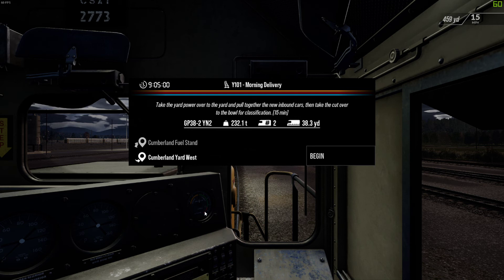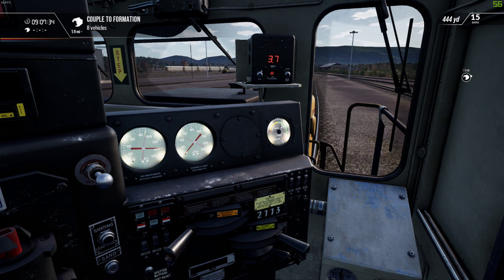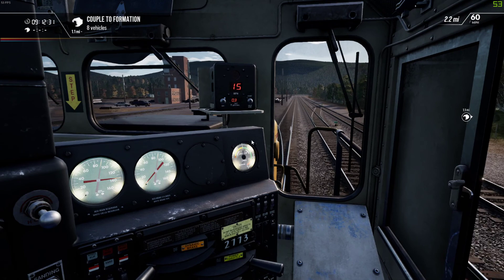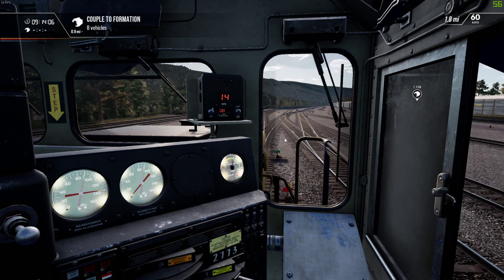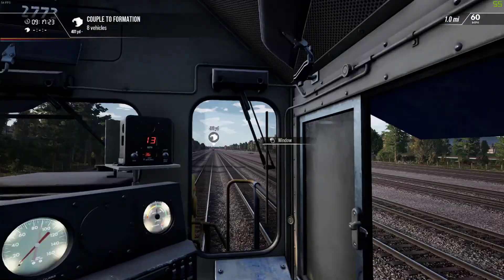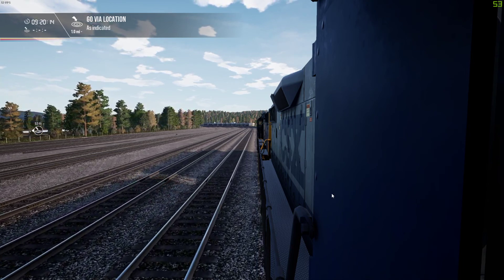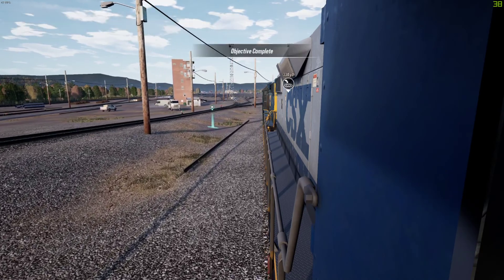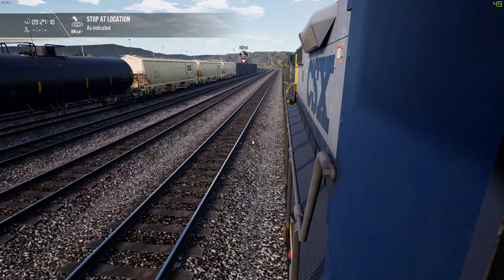TSW2 Journeys: Episode 1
In my first real attempt at a long series, we take a dive into talking operations and playing Train Sim World 2